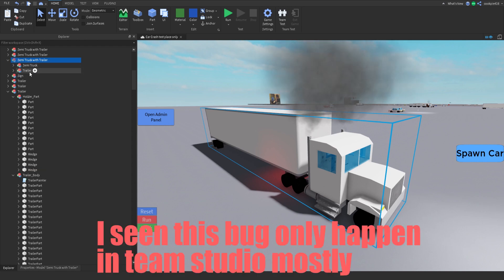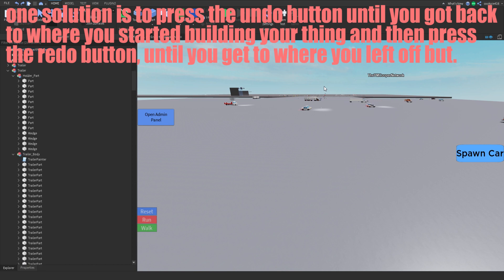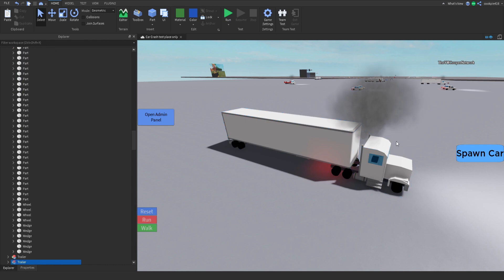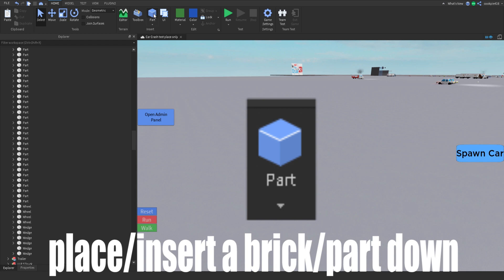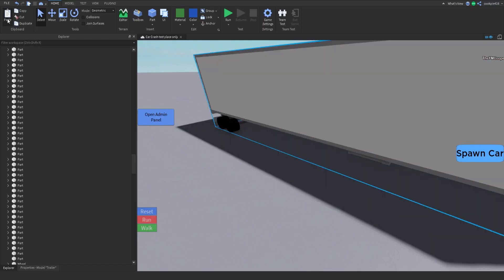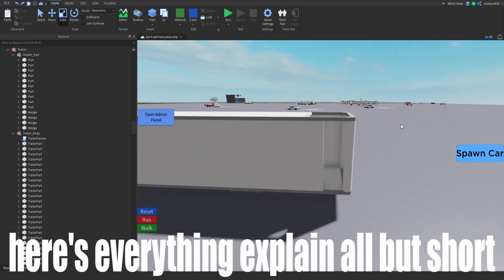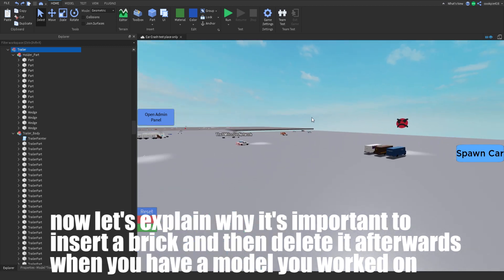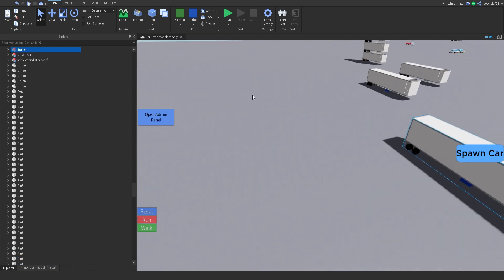Roblox studio - how to fix move tool bug (Tutorial)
this is a studio tutorial on how to fix a annoying bug when it comes to dragging or moving things while in team create

normal videos coming soon back

timeline stamps
explaining the bug and how it can happen
0:20

a solution that won't work always
0:52

a better solution
1:09

Solution Steps:
step 1:
1:26

step 2:
1:38

step 3:
1:53

step 4:
2:06

and/last step 5:
2:14

Solution Steps but short:
2:59

why inserting a brick is important when your working with a model you worked on:
3:21

drag bug
dragging bug
move tool bug
move bug

roblox drag bug
roblox dragging bug
roblox move tool bug
roblox move bug

roblox studio drag bug
roblox studio dragging bug
roblox studio move tool bug
roblox studio move bug

studio drag bug
studio dragging bug
studio move tool bug
studio move bug

move tool issue
move issue
roblox move tool issue
roblox move issue
roblox studio move tool issue
roblox studio move issue

team create move tool issue
team create move tool bug
team create move bug
team create move issue
team create move tool